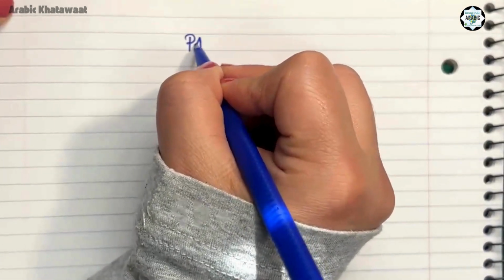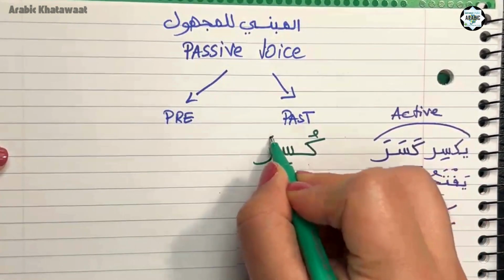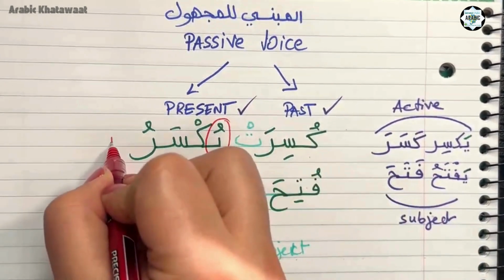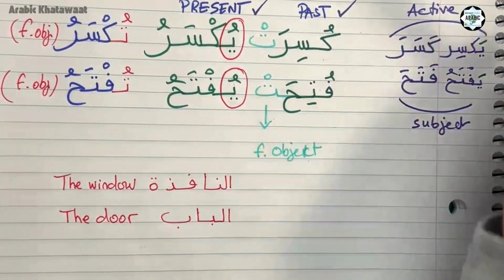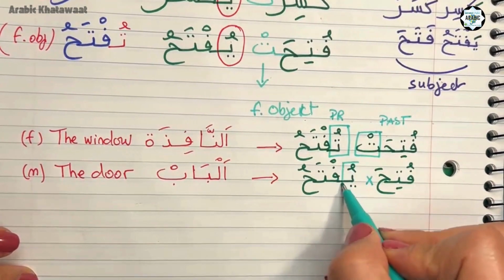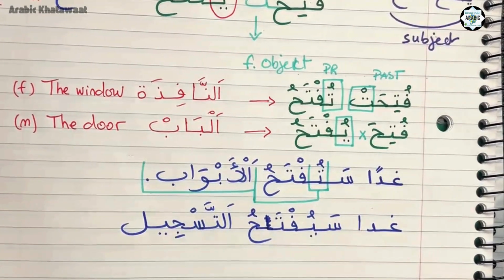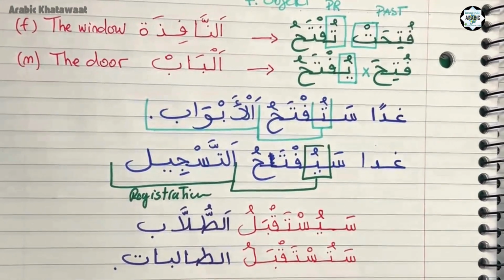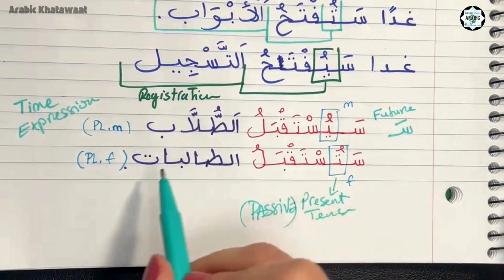Level 3 📝 L2: Practice Arabic Passive Voice | Past & Present Forms Made Easy | ENG-ARA Examples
In these series of LEVEL 3 Arabic Grammar, I’ll guide you through the concept of المبني للمجهول (passive voice) in Arabic! We’ll learn what happens when the subject of a sentence is unknown or unstated. I’ll break down the rules, show you how to form the passive voice step by step, and share clear examples to make it easy to follow.

📝There will be 4-5 lessons simple lessons.
📝 Coming Up in Lesson 2- EXAMPLES & Practice
We’ll explore more examples and practice using different types of verbs and objects

📝 Make sure to take notes as you watch!
📝 Try coming up with similar examples to practice on your own—this is the best way to master the concept. Don’t hesitate to pause, rewind, and replay parts to ensure you fully understand. Let’s build your confidence in Arabic grammar, one step at a time! khatawaatGrammar💪

Links Join me  @UstathaRajaKhatawaat    @ArabicKhatawaat